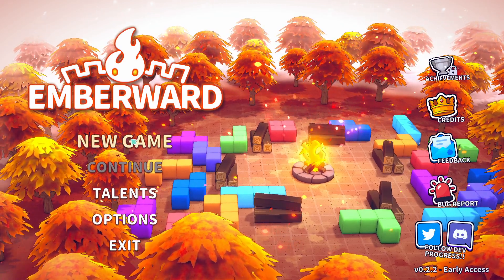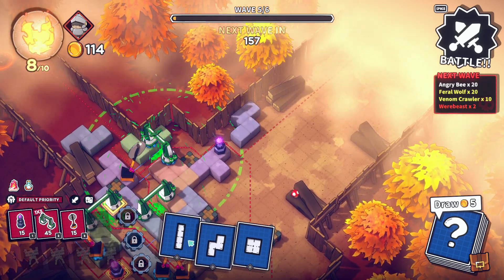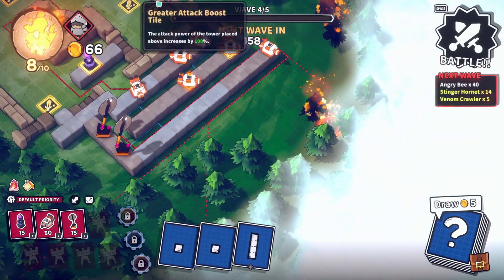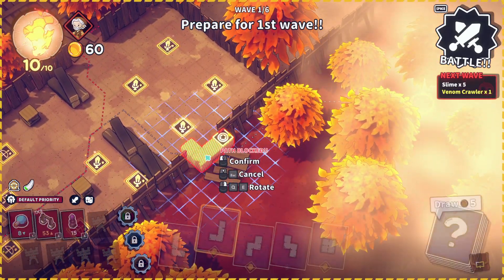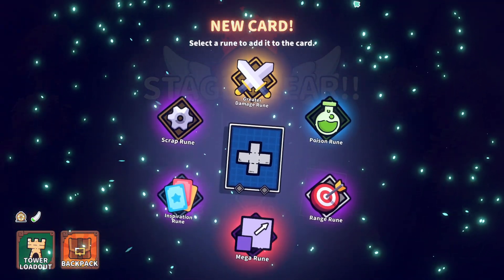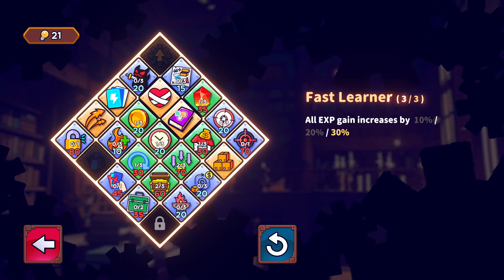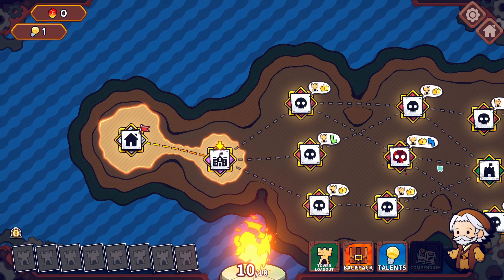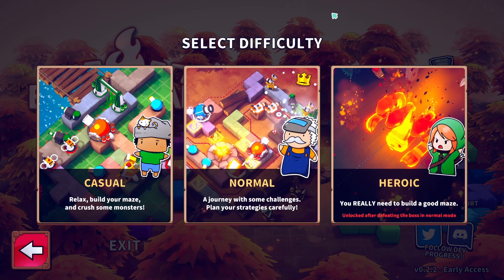Heroic is New Levels of NIGHTMARE!! | Emberward | Ep.10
This video came from my stream on 1st Aug, 2024. Catch me live from 10AM-1PM GMT every weekday